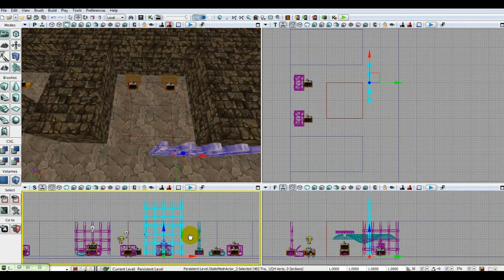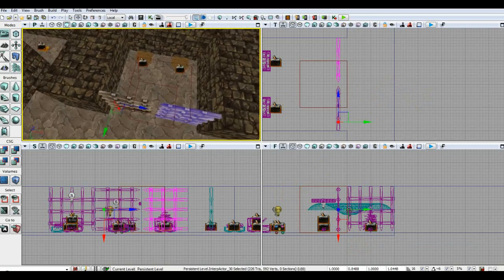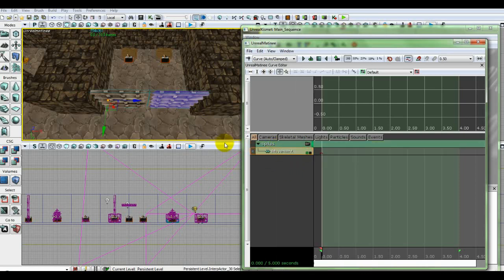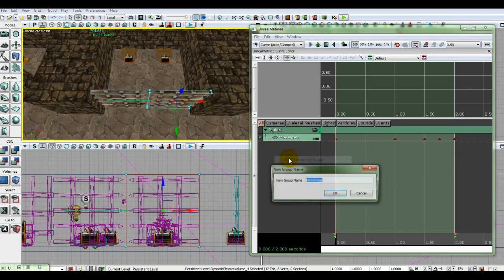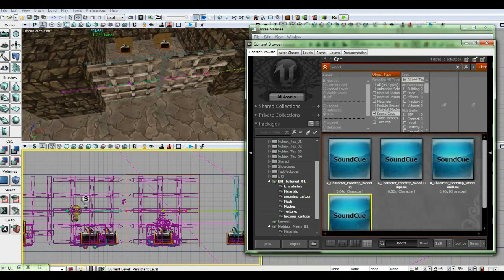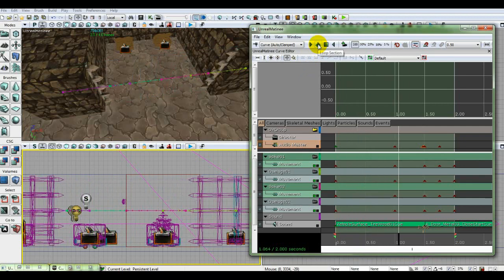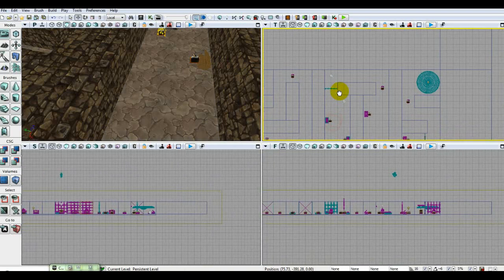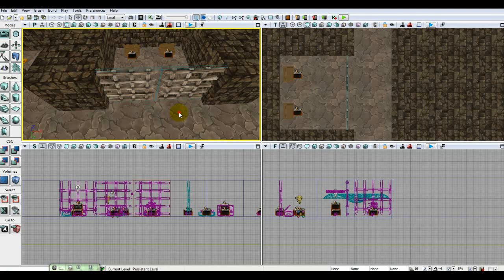Let's Build "Treasures of the Dead" (UDK) - Part 5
In this episode we go over different uses for Kismet and Matinee, and we learn the basics of how to set up a spike trap that comes out of the walls to impale the player. We use Dynamic Physics Volumes for the damage zones, and learn to animate those as well. Hope you enjoy!